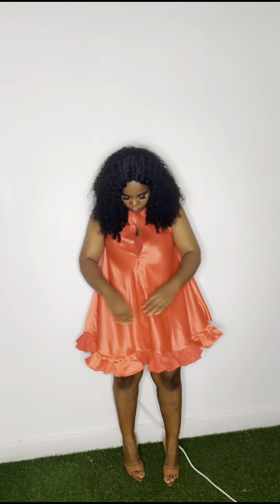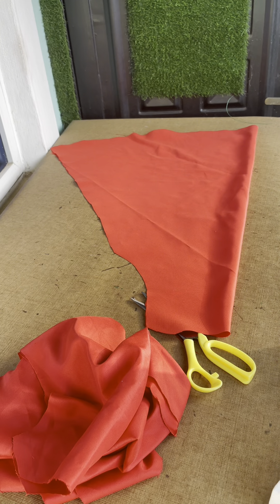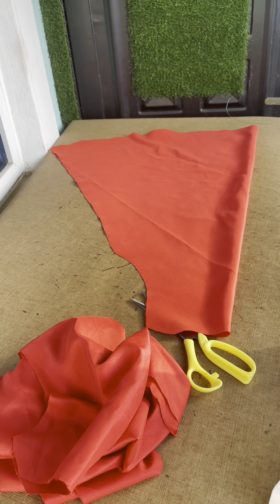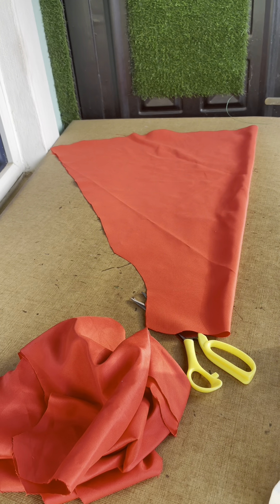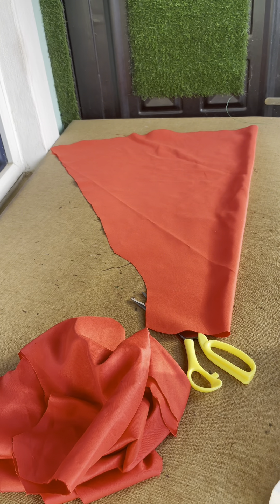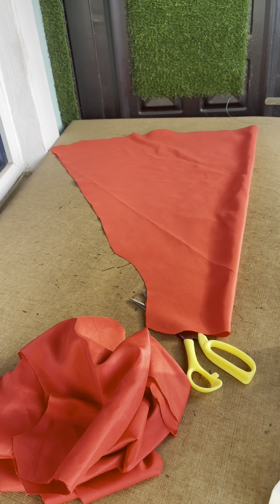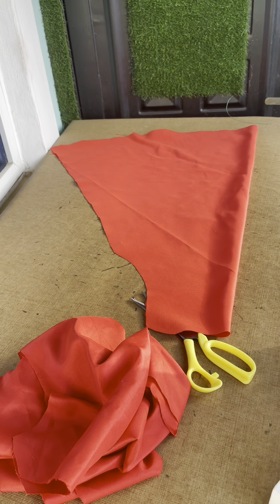How to make a stylish halter neck button up dress/how to sew a halter neck dress with ruffles